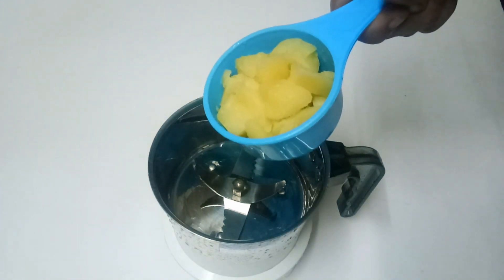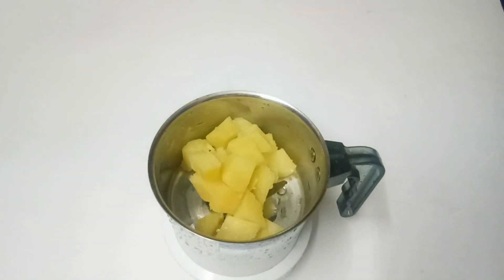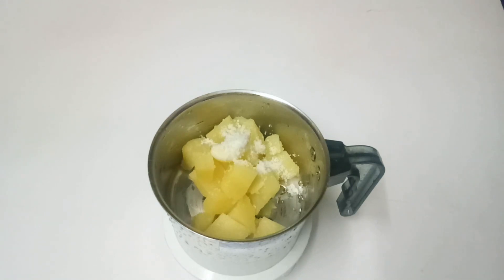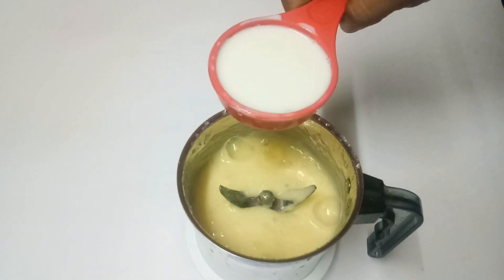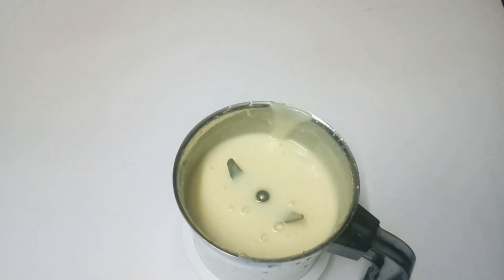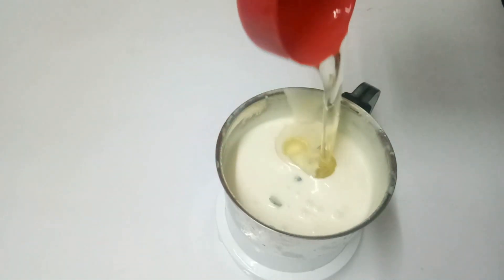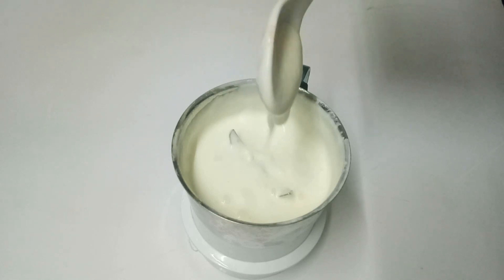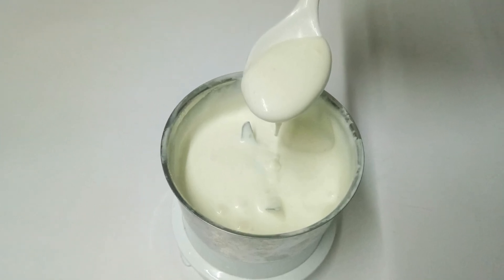മുട്ട ചേർക്കാതെ വെളുത്തുള്ളി സോസ് തയ്യാറാക്കുന്ന വിധം/Garlic sauce without egg/Thoom